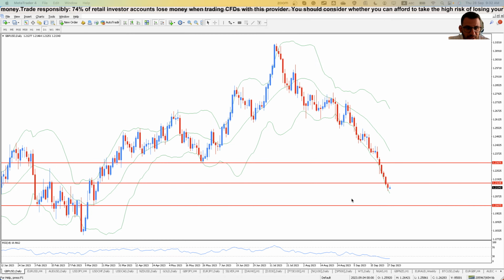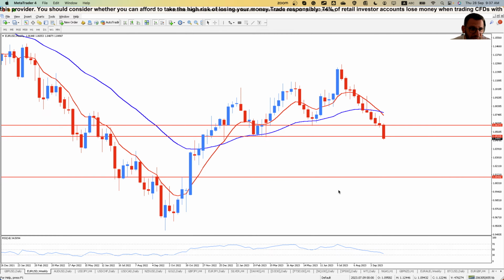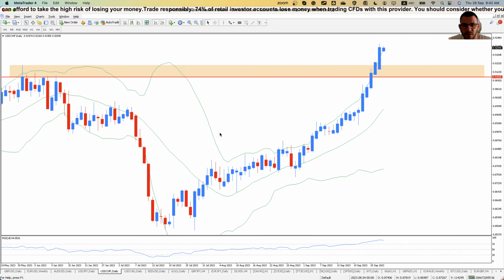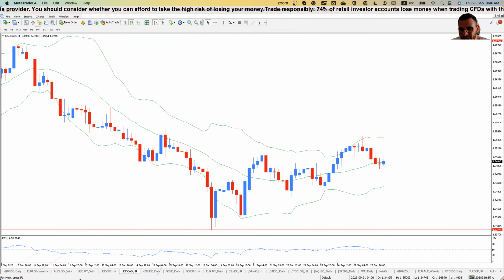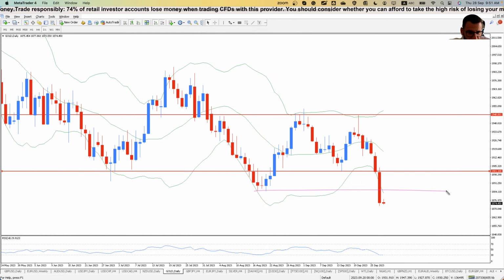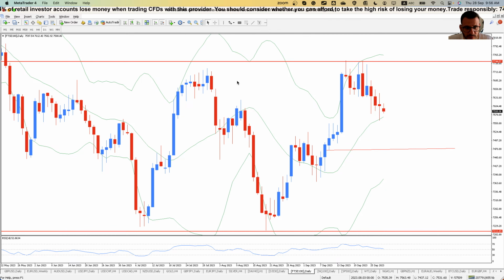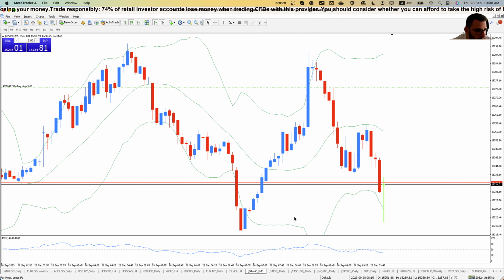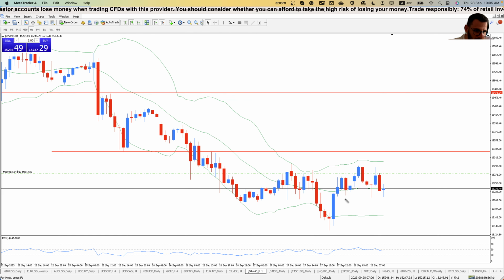🔴 Live Trading & Analysis| Theo Theodorou, MSTA CFTe